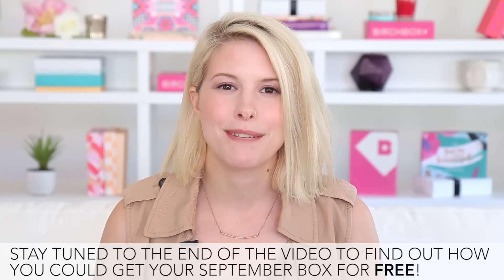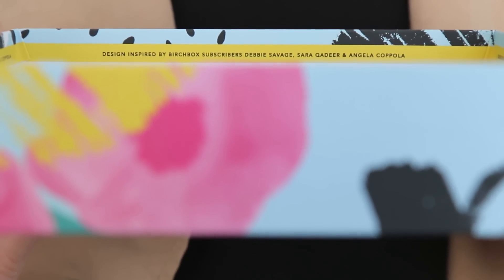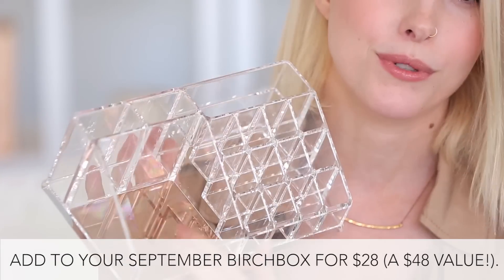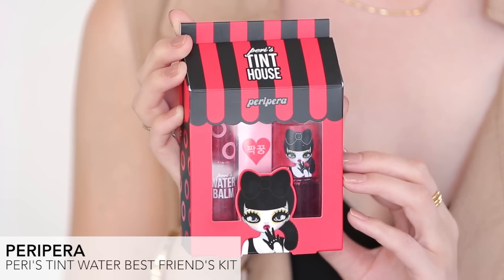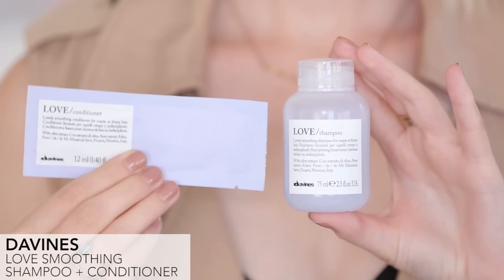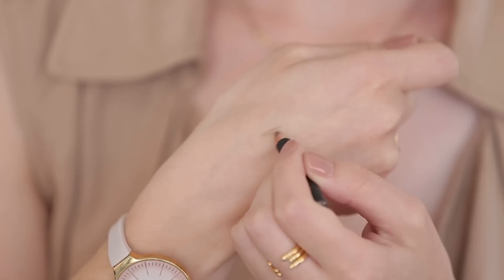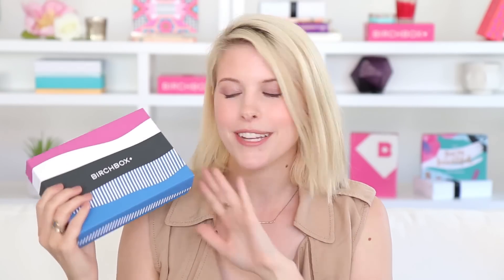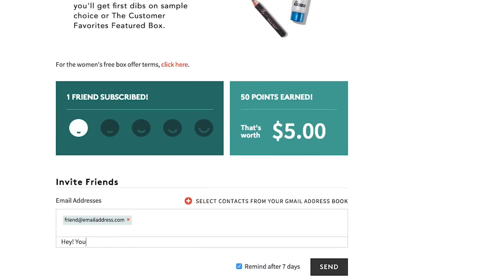Birchbox September 2015: Sample Choice and Birchbox Plus Reveal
Want first dibs on this month’s Sample Choice products and featured box? Invite friends to Birchbox If two friends join Birchbox by August 24th your September box will be free!

Get the first look at the September 2015 Birchbox box choices in this video with Lorelei. Our theme is Better Together, and our box was inspired by Birchbox subscribers. We asked you to tell us what beauty means to you and to send us mood boards and our creative team designed this box based on three mood boards submitted by subscribers Debbie Savage, Sara Qadeer, & Angela Coppola. We have four sample choices for you, including a cleanser by Dr. Brandt, an eyeshadow trio from Pop Beauty, a brow pencil from Anastasia Beverly Hills, and a smoothing shampoo from Davines. Watch the video to learn more about each.

*Inside the Customer Favorites box*
Beauty Protector Protect & Shampoo
Beauty Protector Protect & Condition
Liz Earle Cleanse & Polish Hot Cloth Cleanser
Harvey Prince Hello
Marcelle Mini Waterproof Eyeliner — Mulberry

You'll get a set of three Pinterest-worthy balloons free with your order this month!"

Birchbox Exclusive Yay! Tote for $24 (a $28 value!)
ban.do Back Me Up Mobile Charger in Colorblock Neon Pink + Gold for $25 (a $30 value!)
Peripera Peri’s Tint Water and Balm Best Friend Kit for $20 (a $36 value!)

If you’re a subscriber, keep an eye on your email inbox on August 27th to choose your sample or select the Customer Favorites featured box. Supplies are limited, so don’t wait! If you’d rather not choose a sample, don't worry: We’ll create a great box for you based on your Beauty Profile.

SAMPLE CHOICE EARLY ACCESS! All Birchbox Aces will automatically get early access to sample choice. Not an Ace? Not to worry! You can get early access too, just by inviting friends to Birchbox! You'll get your sample choice email on August 26th—one day earlier than everyone else. This month, if two friends join Birchbox by August 24th, your September box will be free.